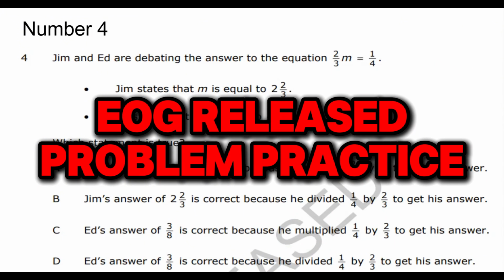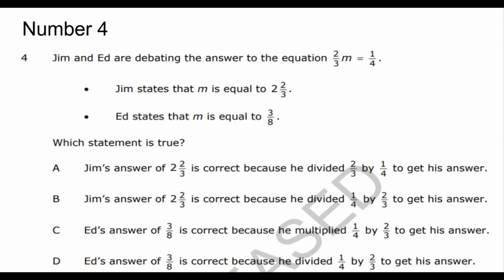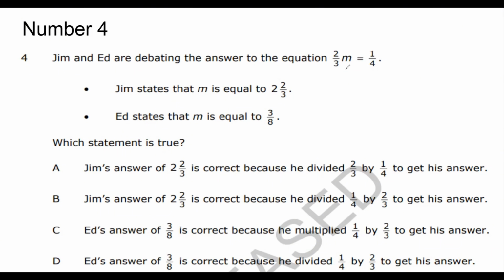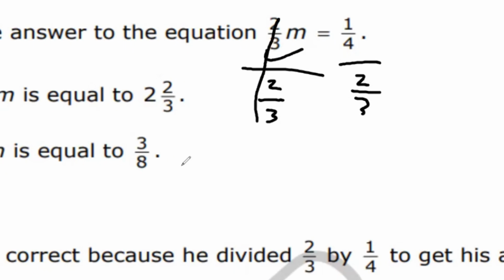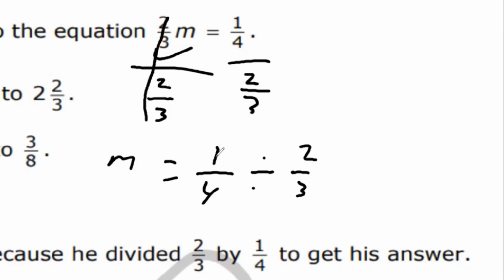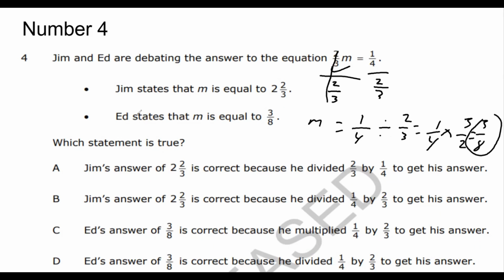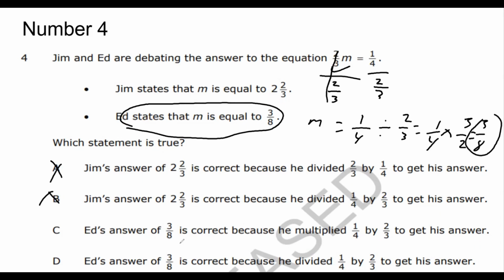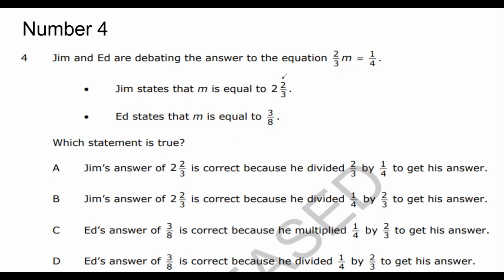Sixth Grade Math Challenge Stumps Everyone!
📘 How to Pass the 6th Grade EOGs—Using Released Problems!

Want to boost your confidence for End-of-Grade (EOG) exams? Start with released problems—they show you exactly what to expect on test day!

👩🏾‍🏫 Here’s how to use them to pass:
🟢 Practice real questions from previous years
🟡 Time yourself to build testing stamina
🔵 Review every answer—even the ones you got right!

💡 Pro Strategy:
🔍 Look for patterns in question types
🧠 Focus on weak areas: fractions, expressions, word problems, etc.
📝 Write out your work—don't skip steps!

🎯 Practicing with real EOG problems = less guessing, more confidence, better scores.

💬 Drop a 🔢 in the comments and we’ll send you a practice question!